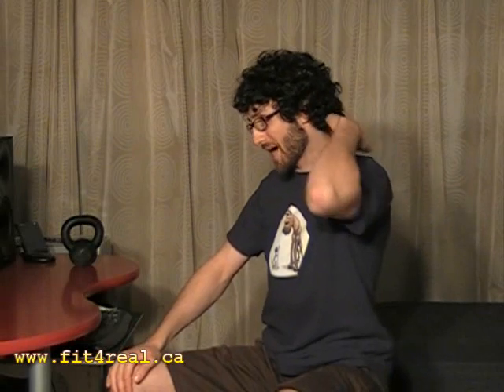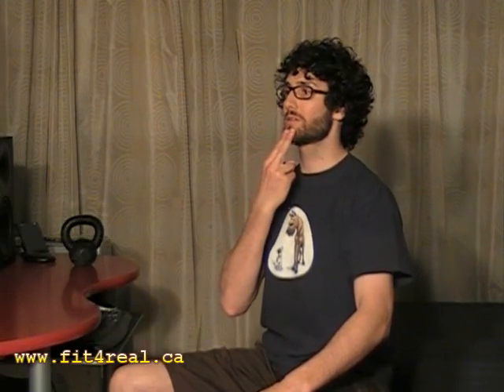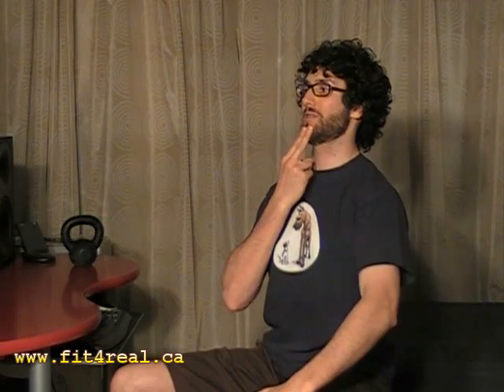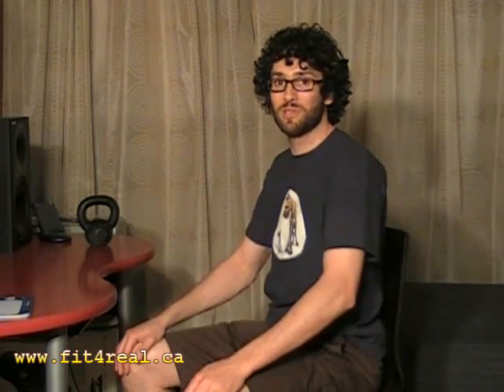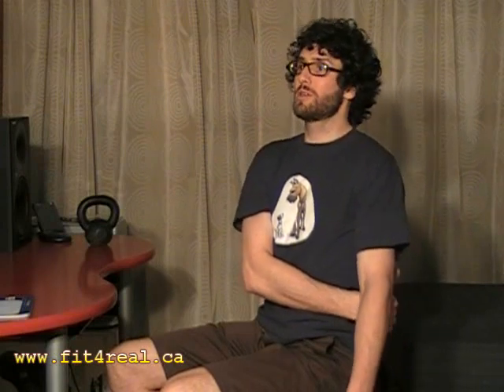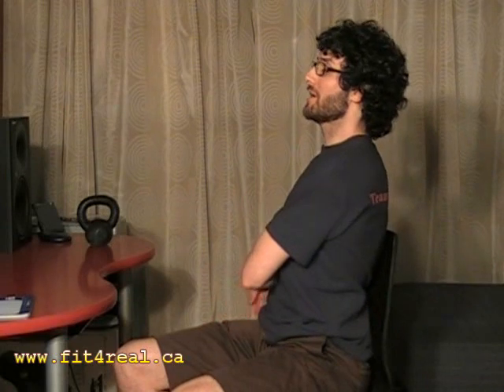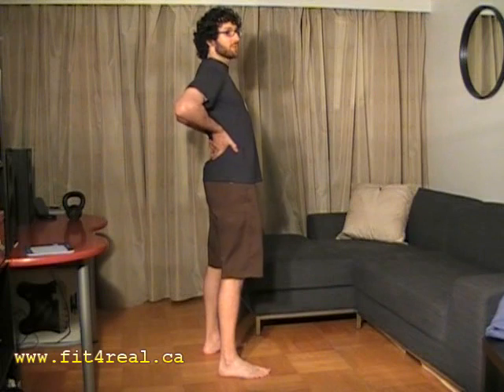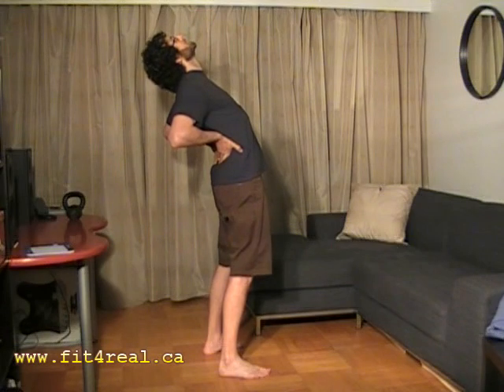Desk Exercise Instructions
Instructions for the follow-along one, two and three minute Desk Exercise clips. See them all on my channel!